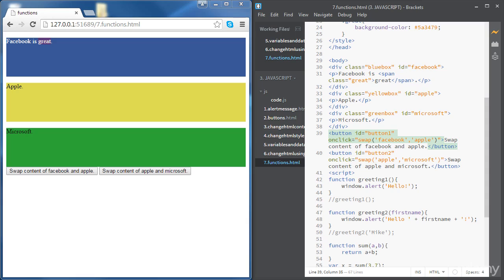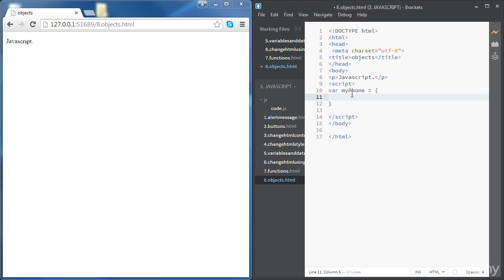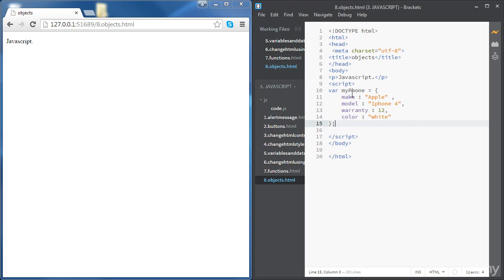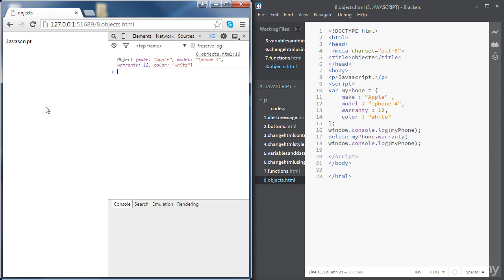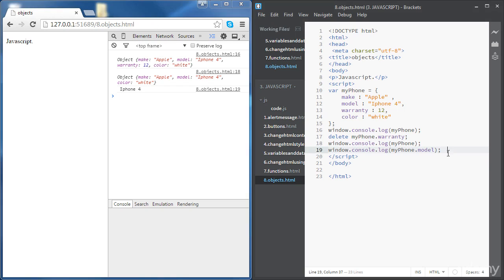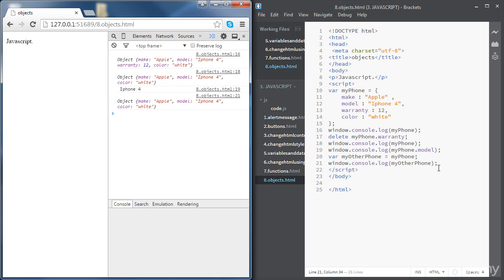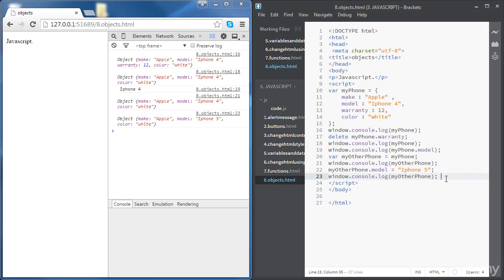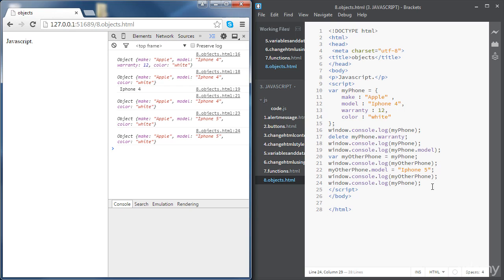Objects in java tutorial